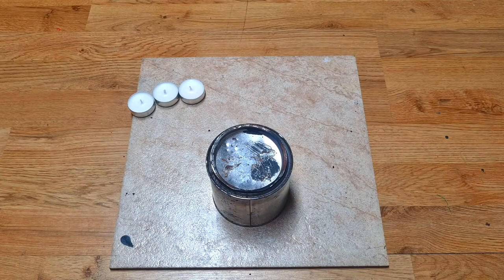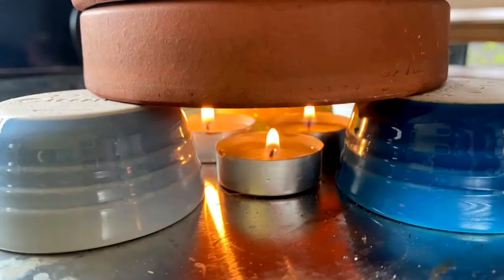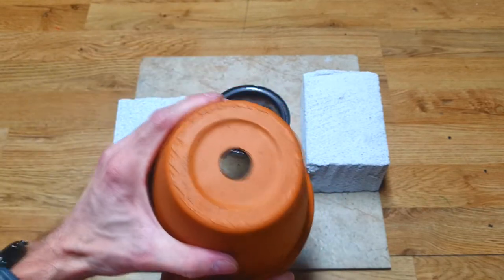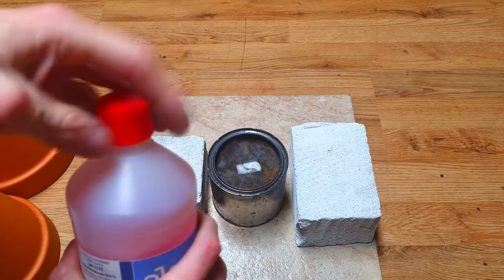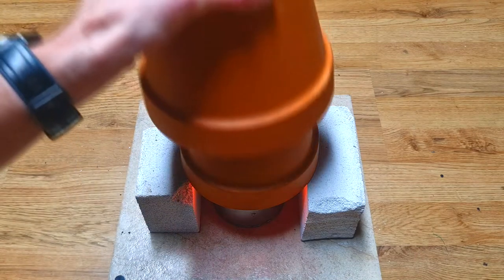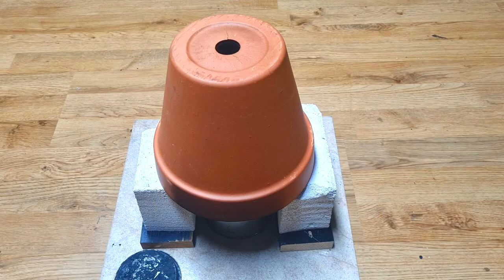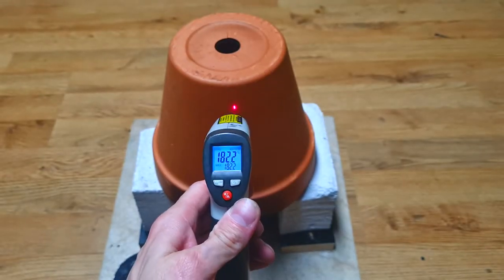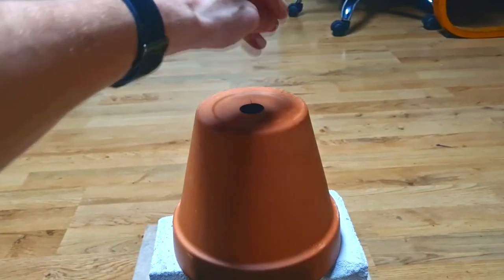DIY plant pot heater on ethanol?